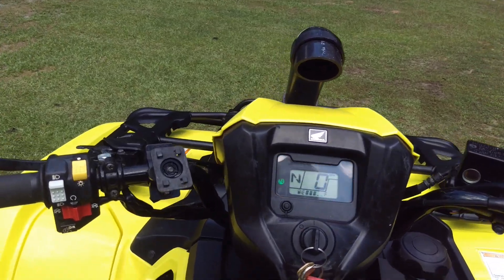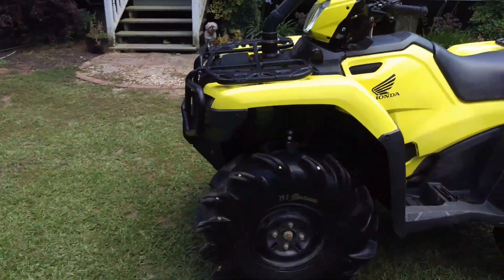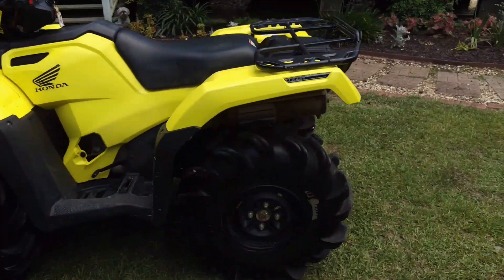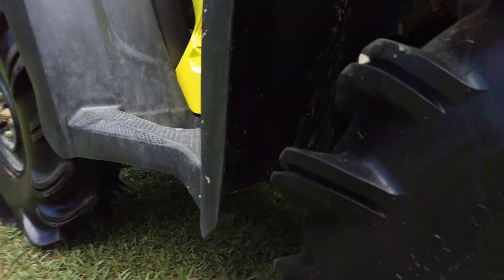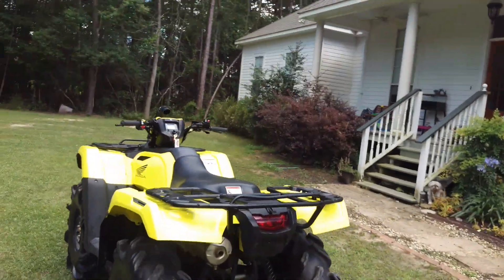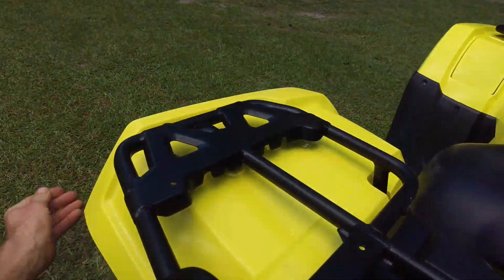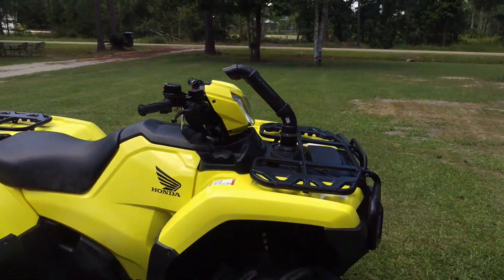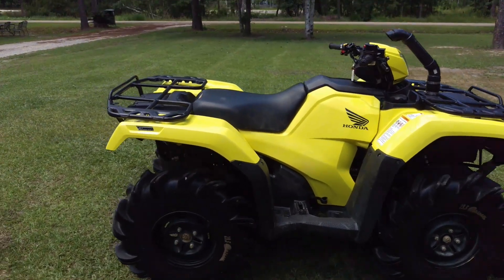2017 Honda foreman Rubicon 500 irs build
Quick walk around video of the Rubicon I've been doing for a buddy of mine.